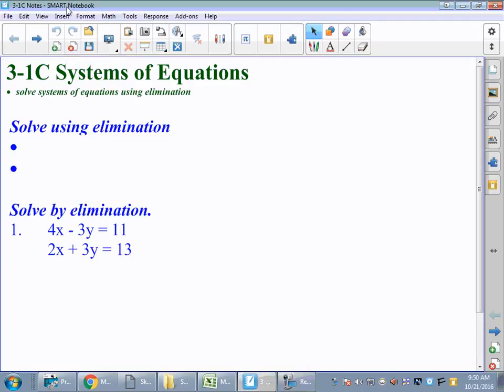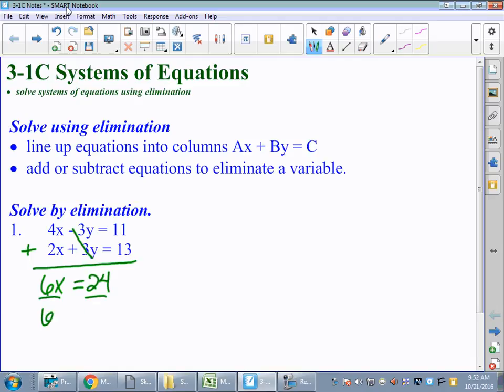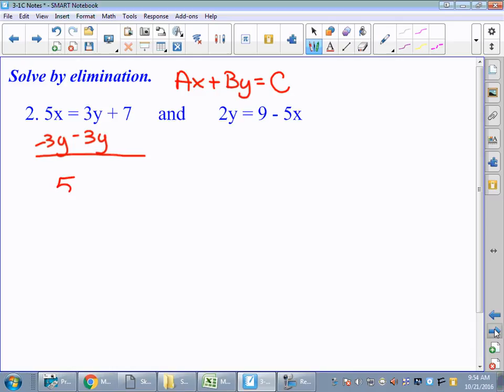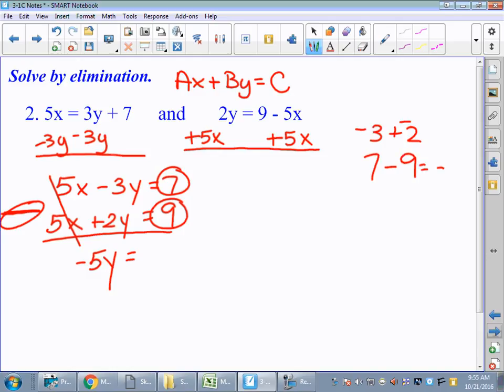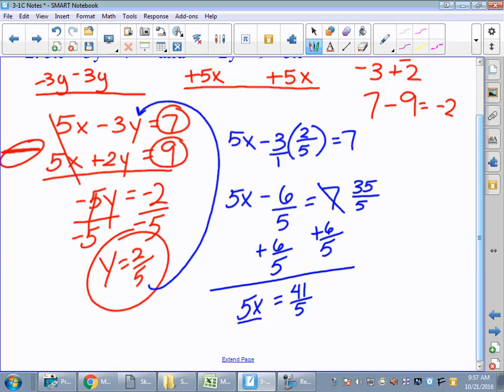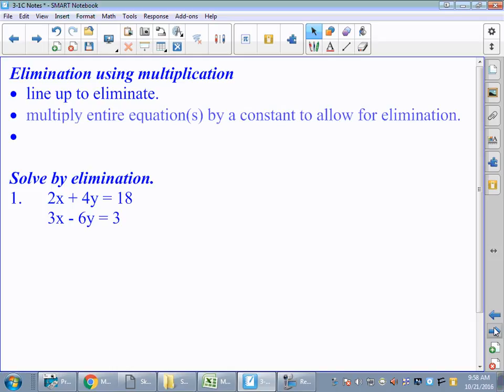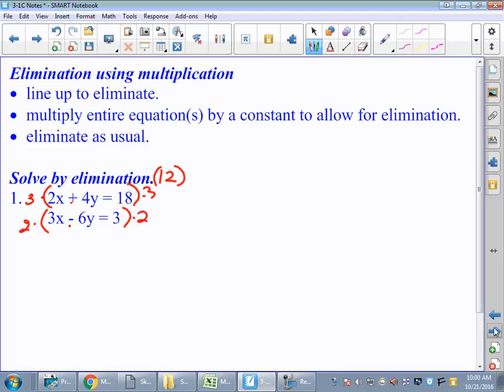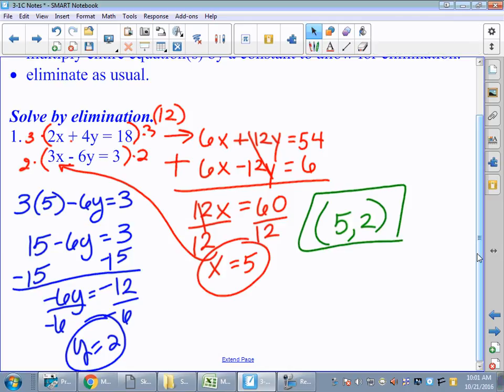3 1C Notes